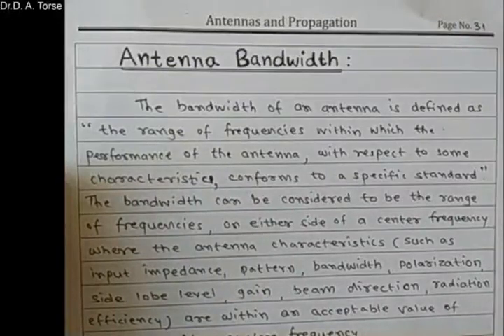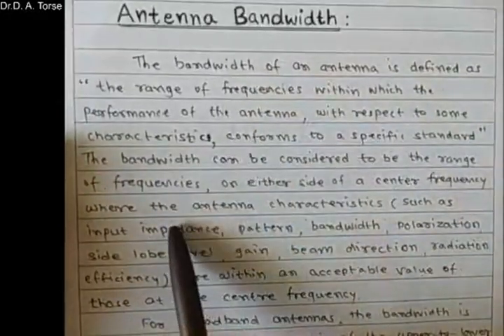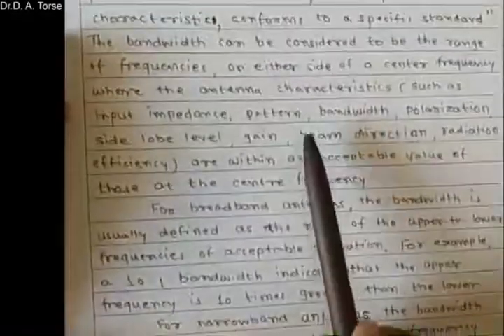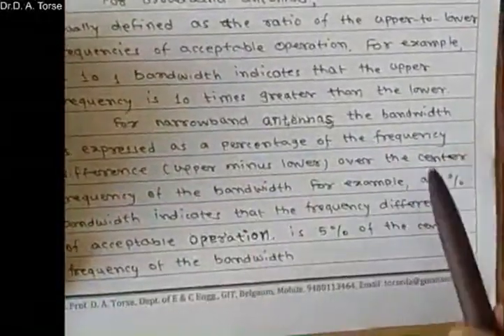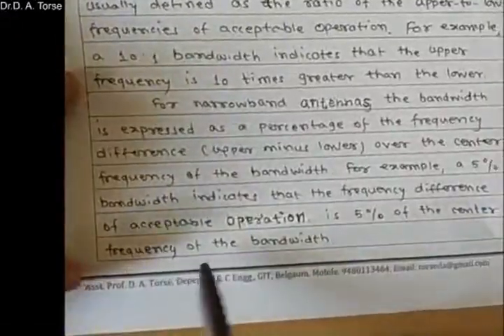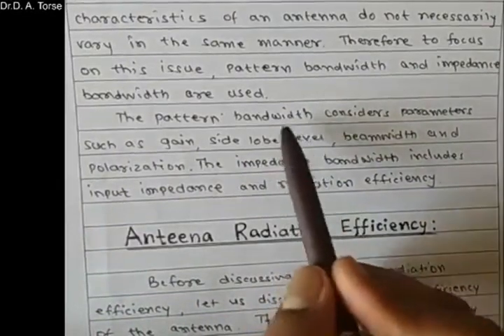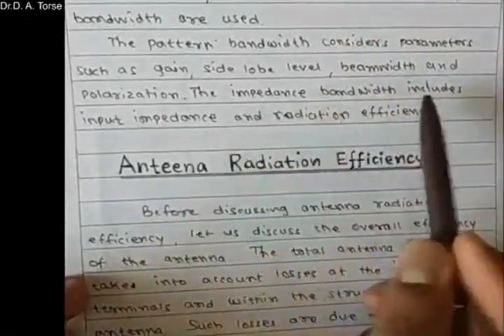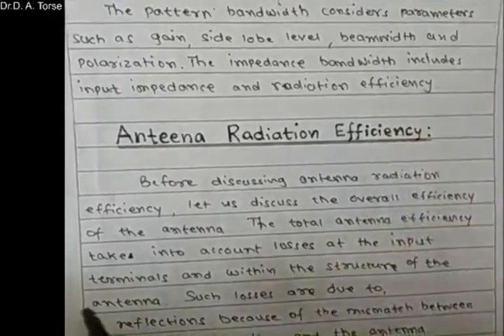Unit 4 Topic 7 Antenna Bandwidth